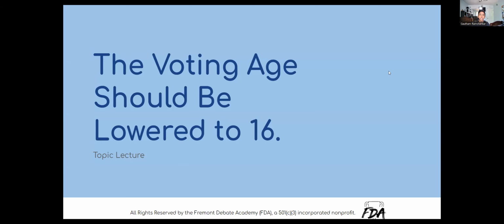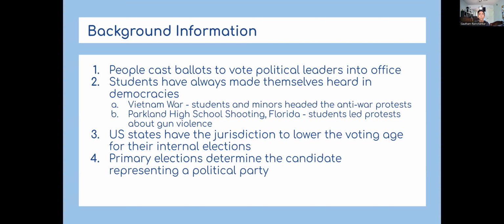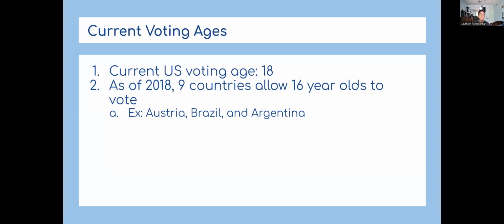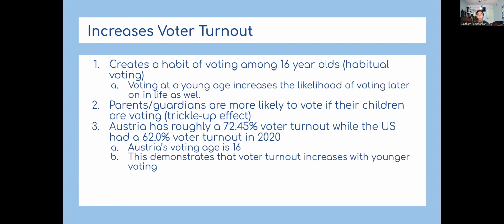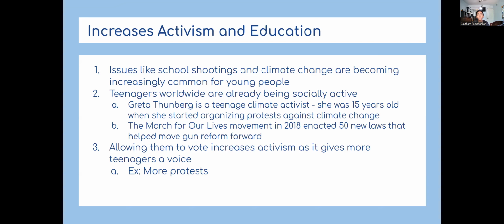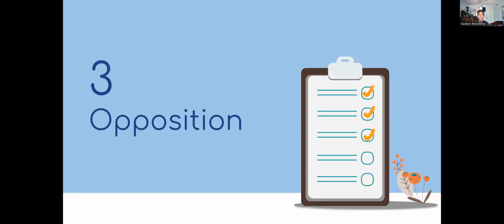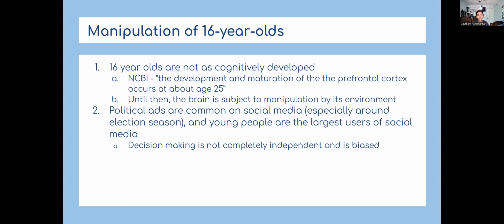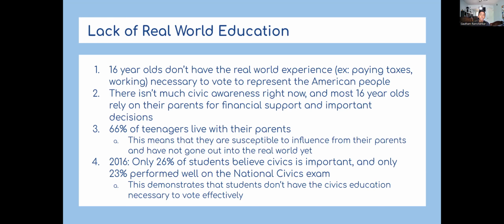Voting Age Topic Lecture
This video covers potential arguments and background for the topic "The USFG should lower the voting age to 16."  All arguments brought up in this video don't represent the views of the Fremont Debate Academy or its volunteers, but rather are intended to give students a holistic understanding of topics to prepare for their debates.

Fremont Debate Academy (FDA) is on a mission to create a debate & civics program in every school and every district across the world.

FDA’s curriculum is being taught in elementary and middle schools across the world!

If you’re interested in Fremont Debate Academy and our mission, check out our